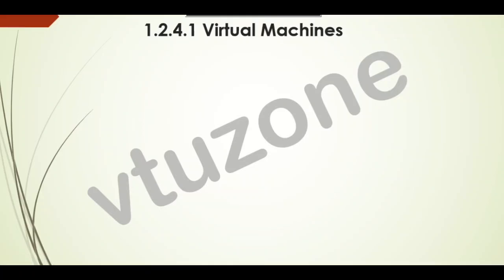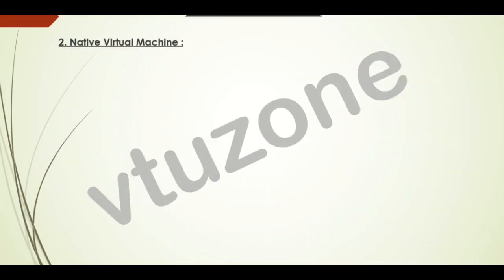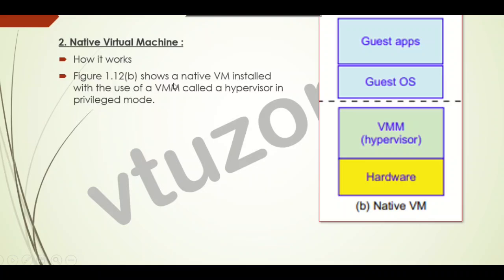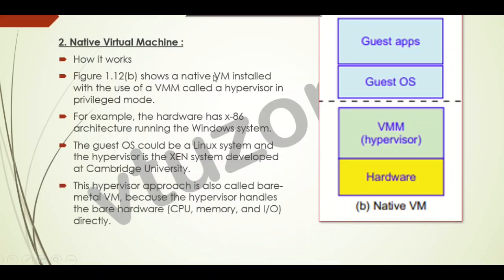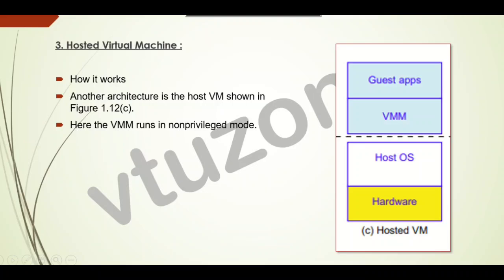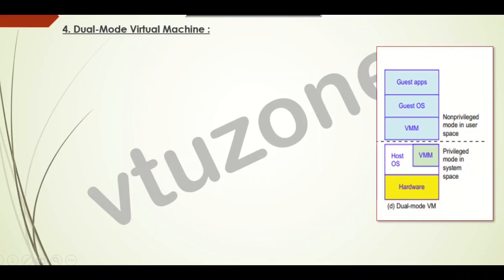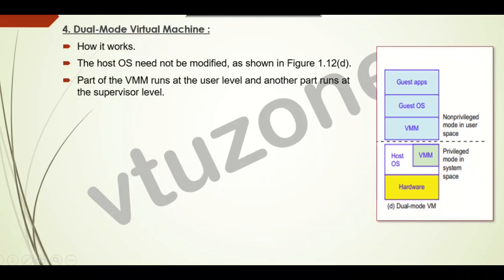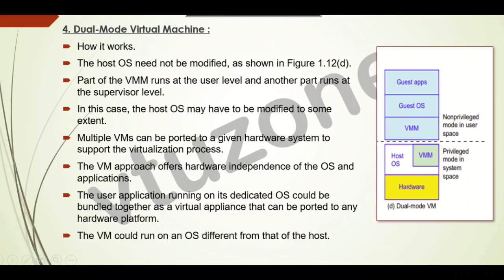Virtual Machines | Physical Machine | Native VM | Hosted VM | Dual-Mode VM | Cloud Computing -13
cloud computing playlist |  cloud computing | vtu lectures | cloud computing in simple way  |